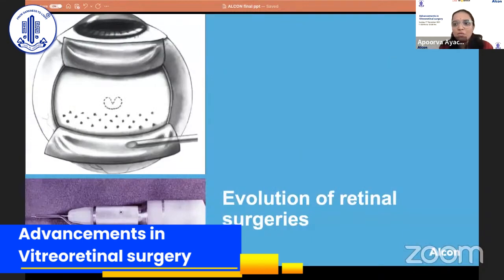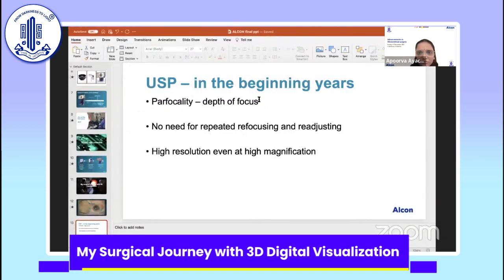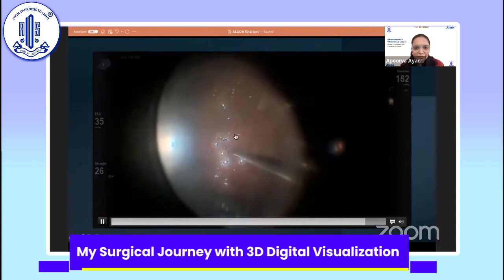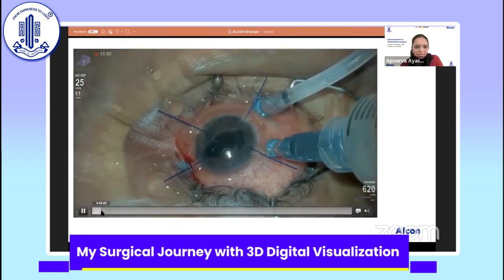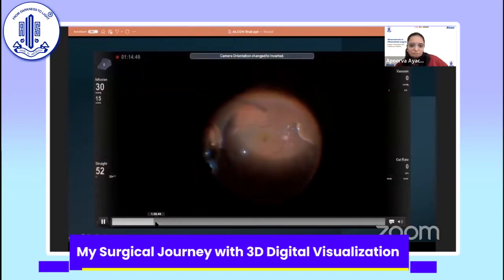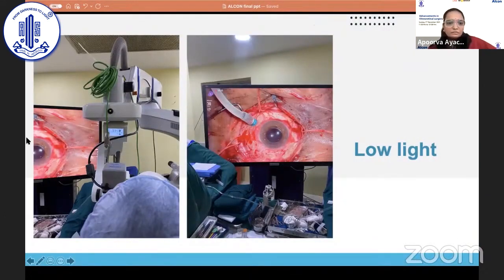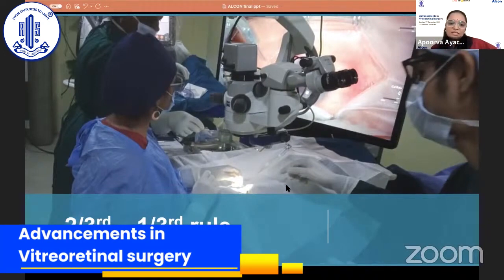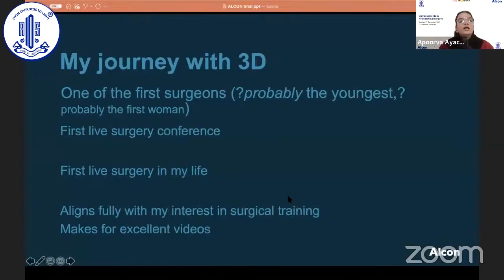My Surgical Journey with 3D Digital Visualization -Dr Apoorva Ayachit